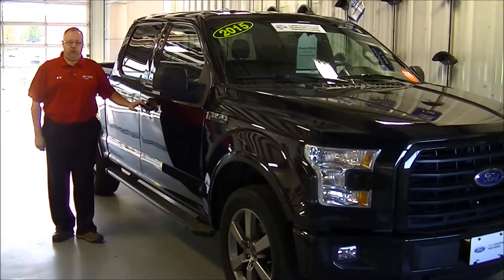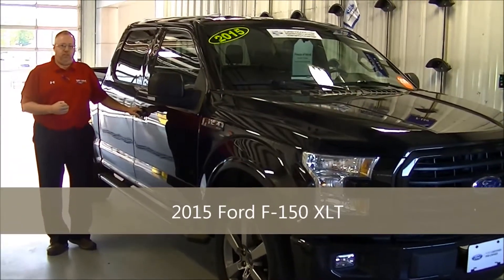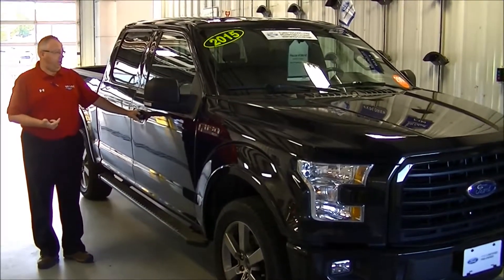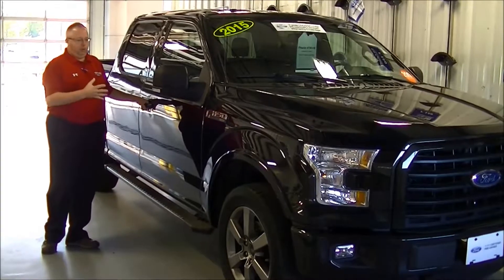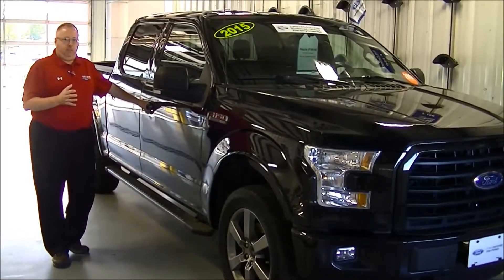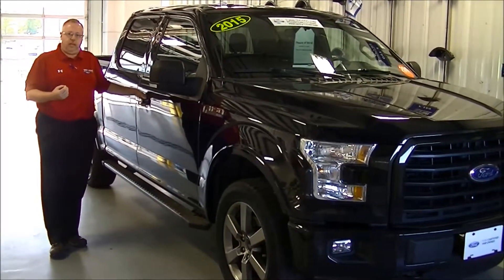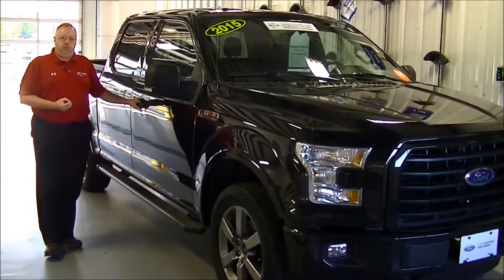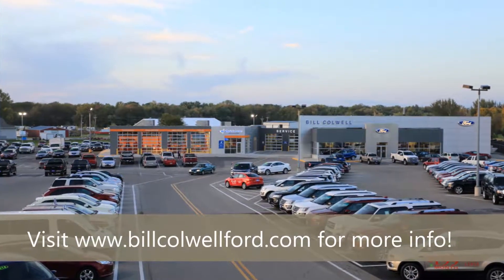2015 Ford F-150 XLT (SOLD)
SOLD - Our pre-owned vehicle of the week is this 2015 Ford F-150 XLT. It is nicely equipped with features such as XLT Sport Appearance Package and 20" wheels. It is a 4WD, one owner truck, that also comes with navigation. It is also Ford Certified which means it comes with a 172 point inspection, a 12-month/12,000-mile comprehensive limited warranty coverage, and a 7-year/100,000-mile powertrain limited warranty coverage.

Stock